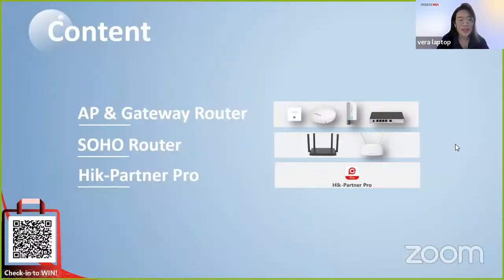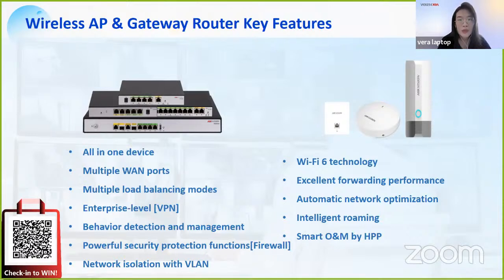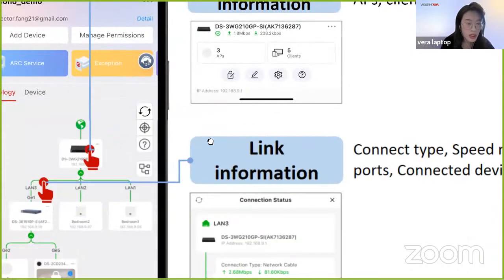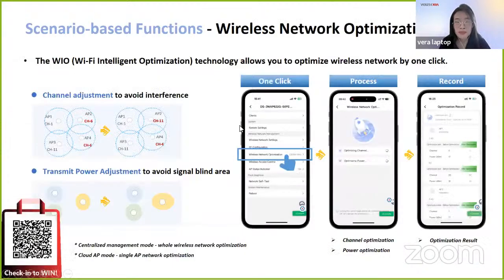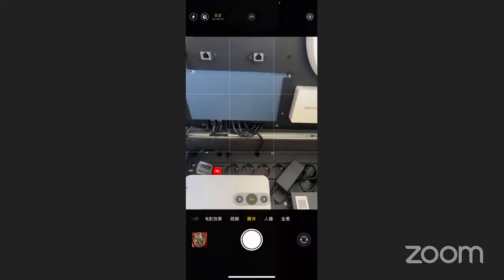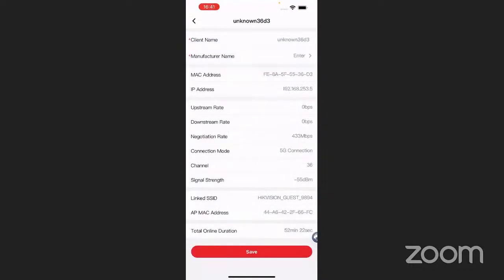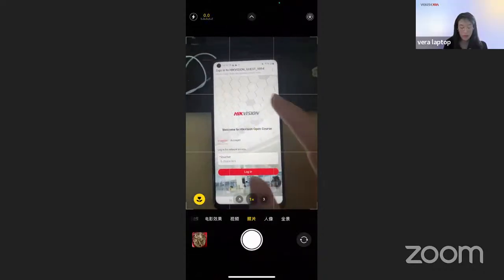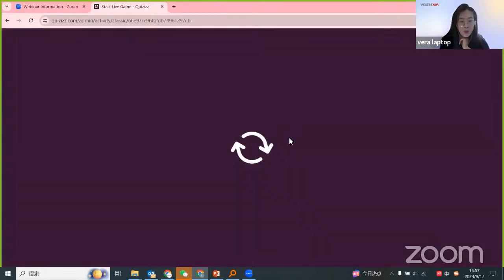MEA Open Course EP23 HIKVISION Wireless AP & Gateway Intro and Soho router Intro_English